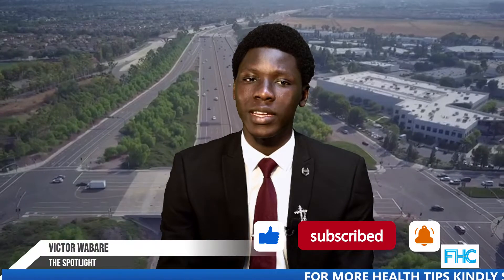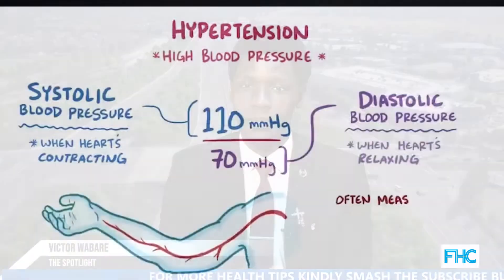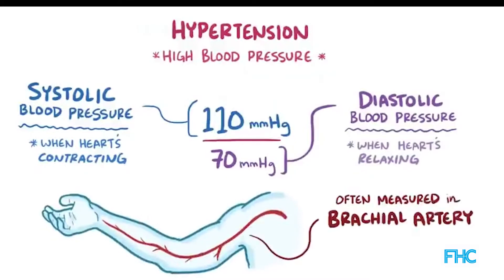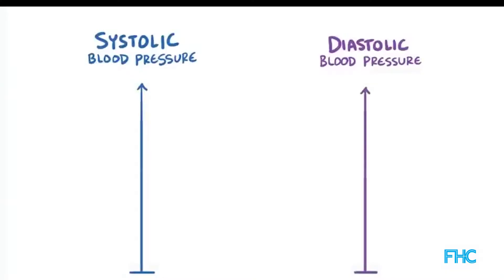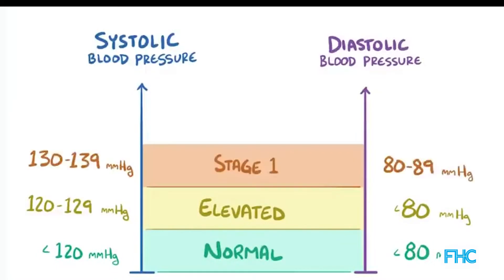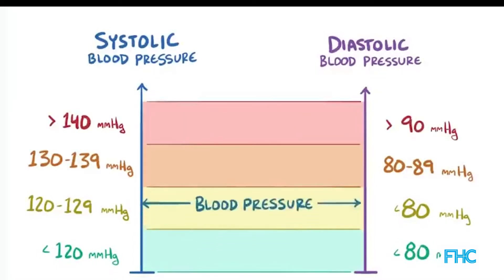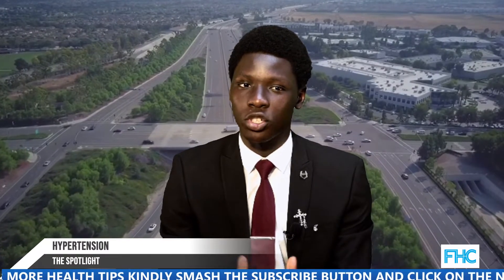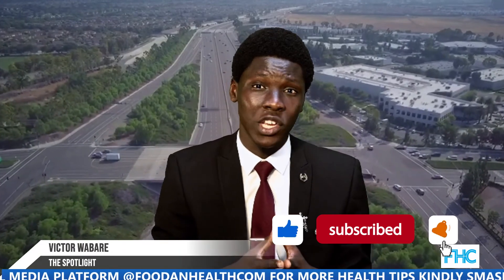Hypertension- causes, symptoms, diagnosis, treatment pathology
High blood pressure is a common condition that affects the body's arteries. It's also called hypertension. If you have high blood pressure, the force of the blood pushing against the artery walls is consistently too high. The heart has to work harder to pump blood.
Blood pressure screening is an important part of general health care

Food-an-Health Communications is an international corporate organization that focuses on enhancement of nutrition and health of all people across the globe.